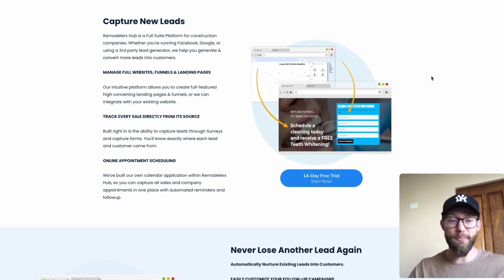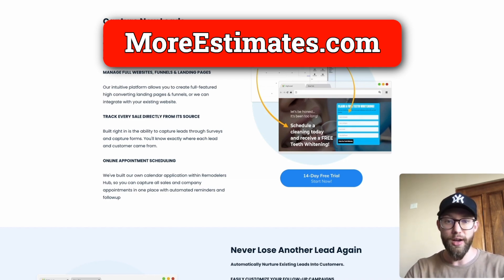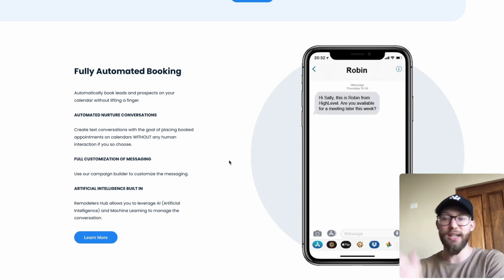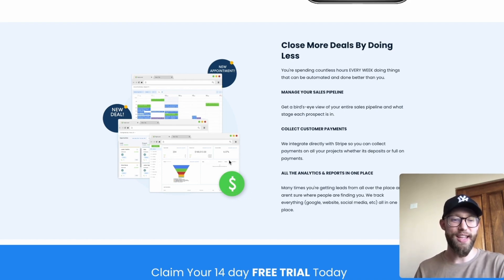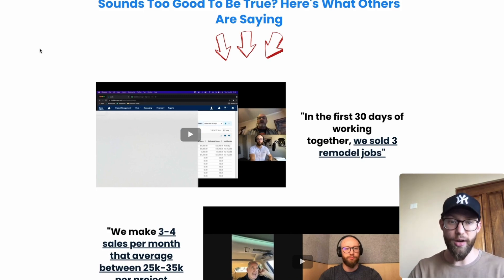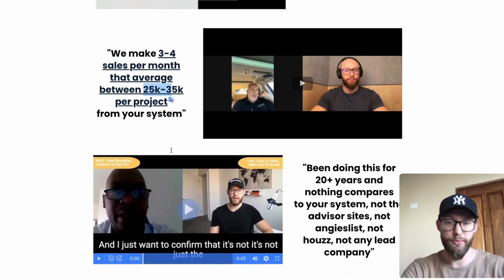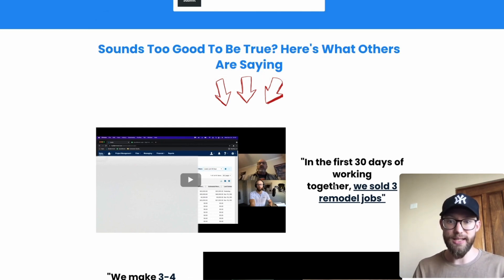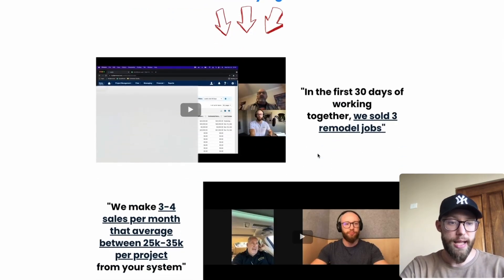How to Pre Qualify Kitchen & Bathroom Remodeling Leads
Look at the end of the day you care about pre-qualified exclusive Estimates, not just leads…

We only work with ONE company per area, see if your service area is still available by visiting MoreEstimates.com

Here's the key... you wont grow by:

❌ Cold calling strangers from the shared lead advisor companies
❌ Begging your friends and family for referrals
❌ Paying for leads using these 3rd party sites

Ready for the best part?

You Won't Have To Lift ☝️ Finger

✅ We Generate & Qualify The Leads
✅ We Book The Appointments For You Using
✅ We Get You BOOKED In-Home Estimates
✅ You Just Show Up & Close More Projects & Make More 💰 💴

You have nothing to lose and everything to gain…

Worst case scenario: We can’t work with you b/c someone else claimed your area, BUT you STILL get a custom tailored plan on how to grow your business and get a behind the scenes look on what the top home services companies are doing.

Best case scenario: Your area is open and we work together and get you more estimates than you can handle.

🚨 PS: We Can Only Accept 1 Company Per City & Have Limited Spots Available.